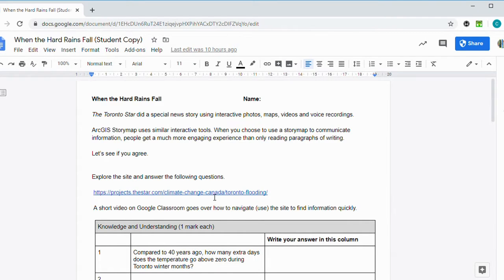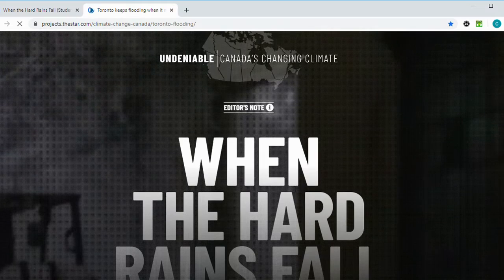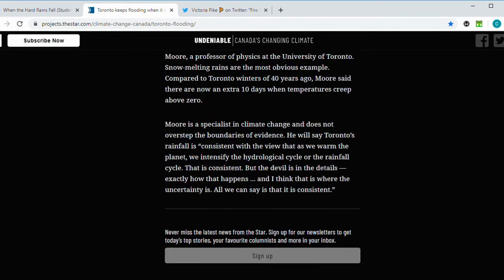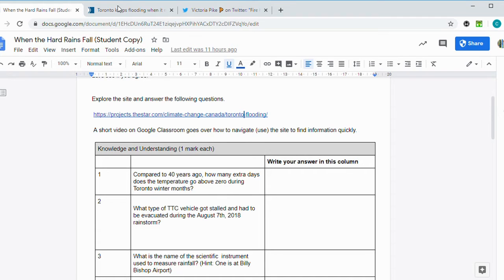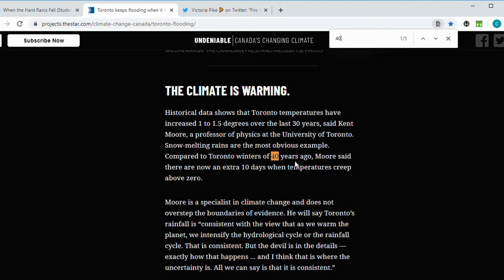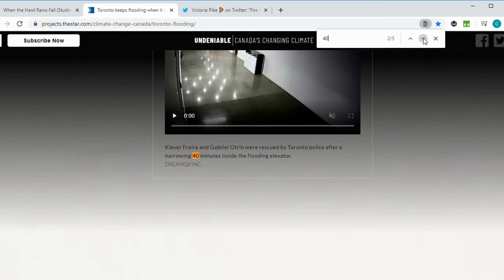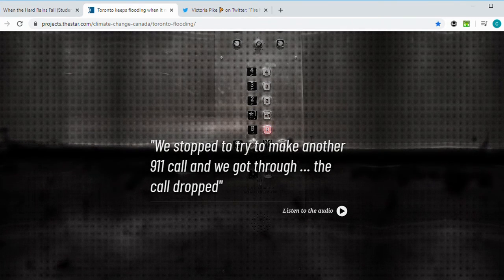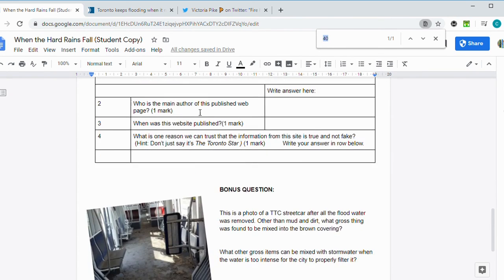When the Rain Falls Hard Video Lesson